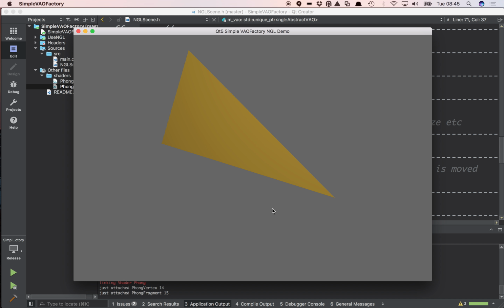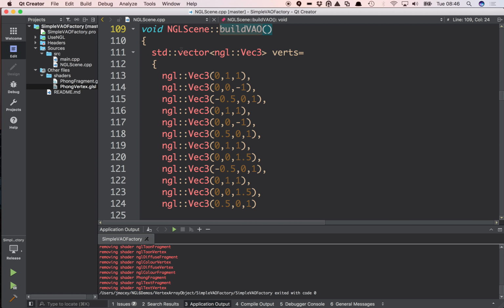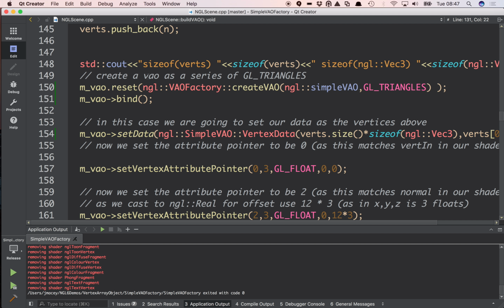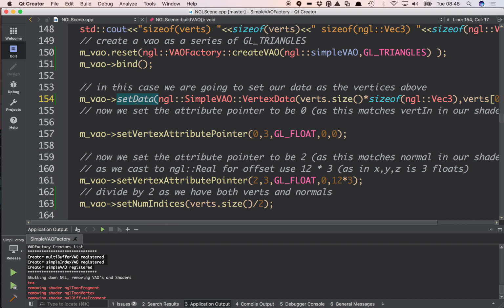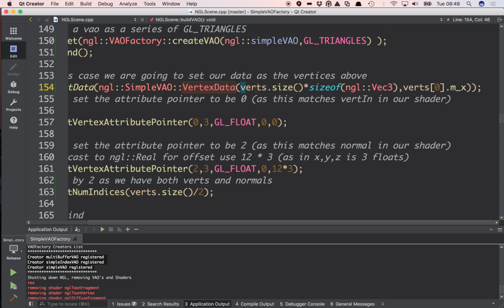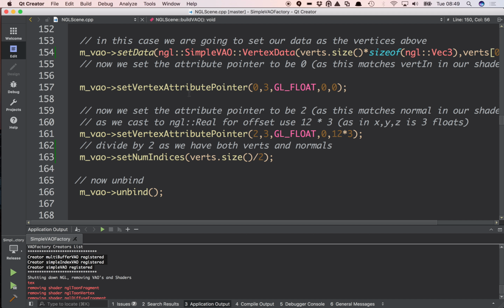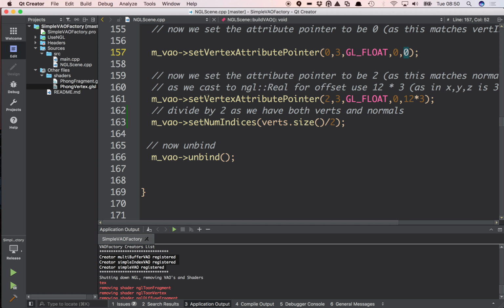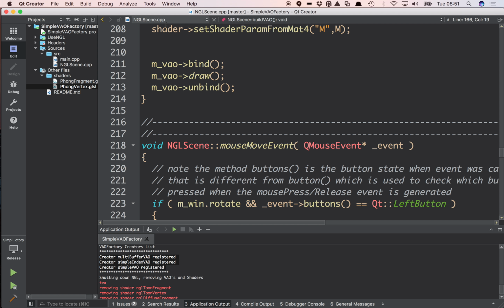VAOFactory 1 simpleVAO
Showing how the simpleVAO factory in ngl works